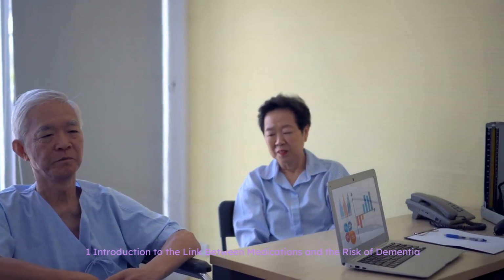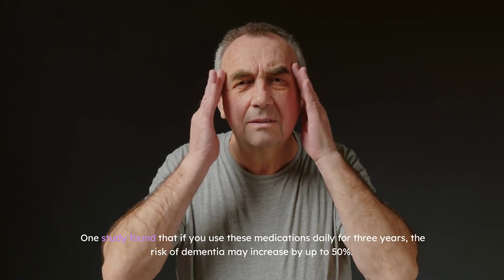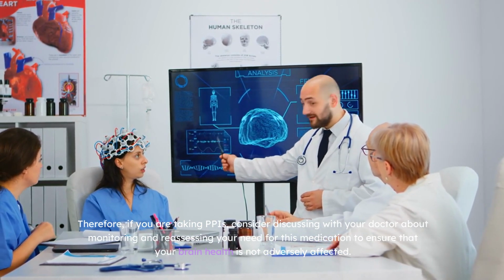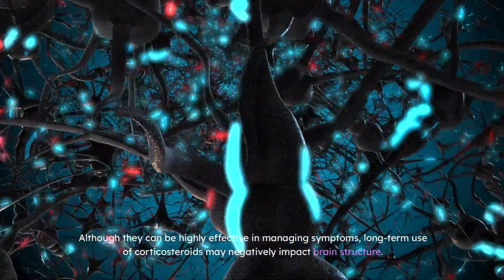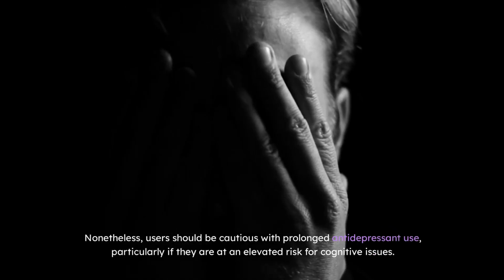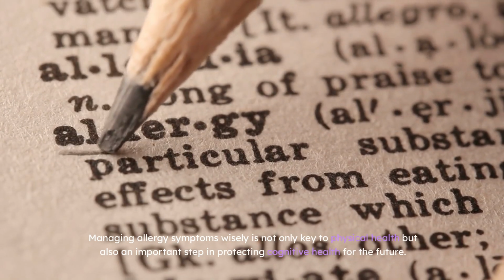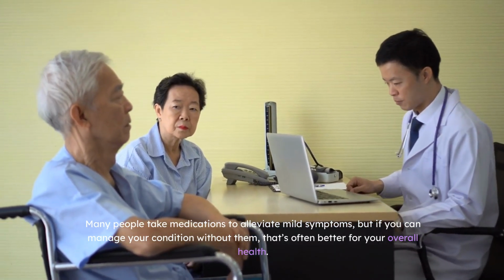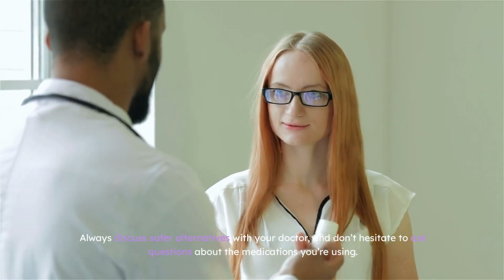ALERT! 7 Common MEDICATIONS that CAUSE SERIOUS DEMENTIA | Secrets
In this video, we highlight 7 common medications that can lead to serious dementia and cognitive decline. While these drugs are often prescribed for various conditions, their side effects can significantly affect brain health. Learn which medications to watch out for, the risks involved, and safer alternatives to protect your memory and cognitive function. Stay informed and share this important message with others.

0:00 - 0:30: Introduction
0:30 - 1:00: Introduction to Science 4 Real
1:00 - 1:30: Introduction to the Link Between Medications and the Risk of Dementia
1:30 - 3:00: Anticholinergics: The Greatest Risk
3:00 - 4:30: Proton Pump Inhibitors (PPIs) and the Link to Dementia
4:30 - 6:00: Benzodiazepines: Long-Term Effects on Memory
6:00 - 7:30: Corticosteroids and Their Effects on Brain Structure
7:30 - 9:00: Antidepressants: Relationship with Depression and Dementia
9:00 - 10:30: Antihistamines: Risks of Older Antihistamine Drugs
10:30 - 11:30: Opioids: Link to Cognitive Decline
11:30 - 12:00: Tips and Recommendations for Medication Use
12:00 - 12:48: Conclusion and Call to Action

Thank you for being with Science 4 Real! Your support inspires us to keep exploring and sharing exciting science. At Science 4 Real, we strive to deliver quality and engaging videos. We appreciate your support on this journey and look forward to discovering more wonders of science with Science 4 Real!